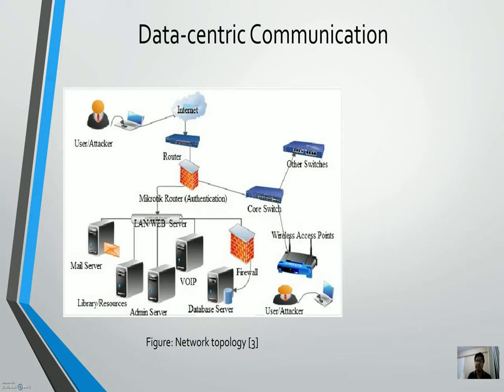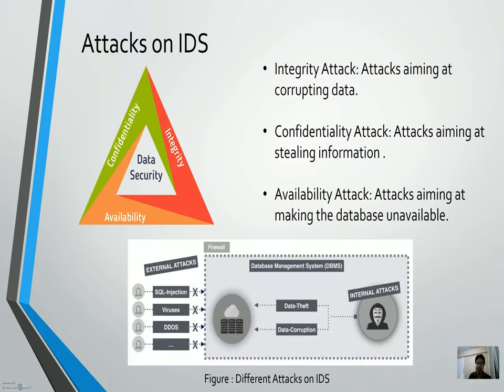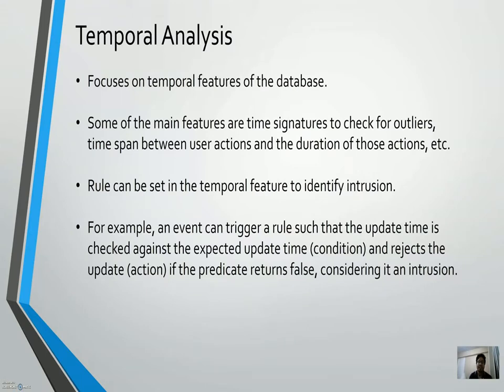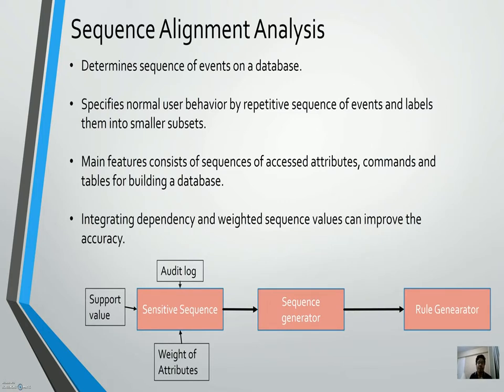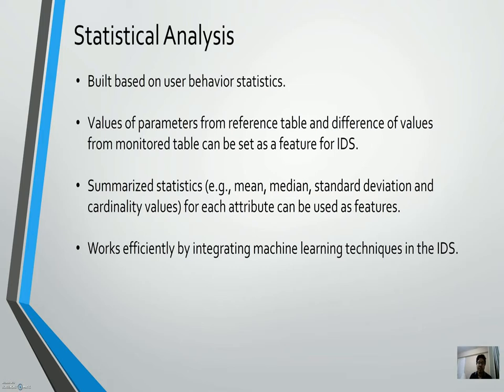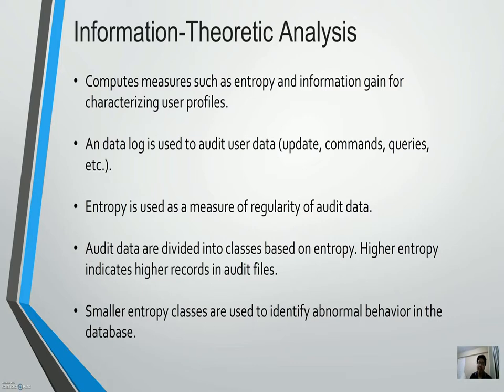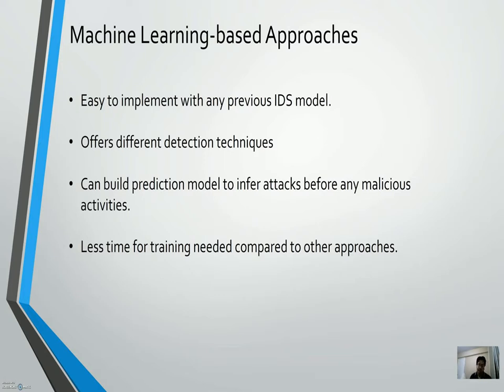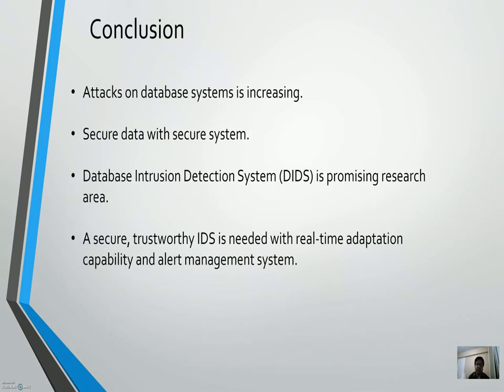An overview of Database Intrusion Detection System (DIDS): Approaches and Challenges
In this video, different approaches of Database Intrusion Detection System is explained. This video is made for a class project.